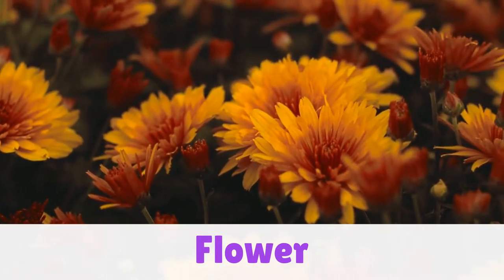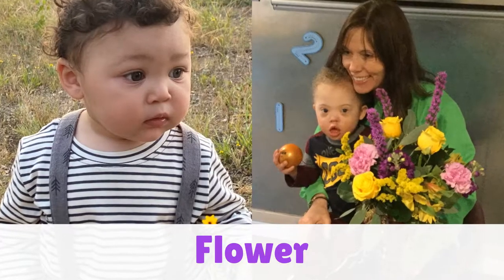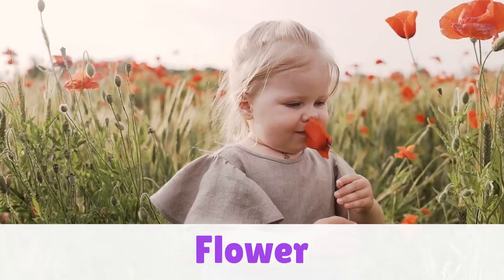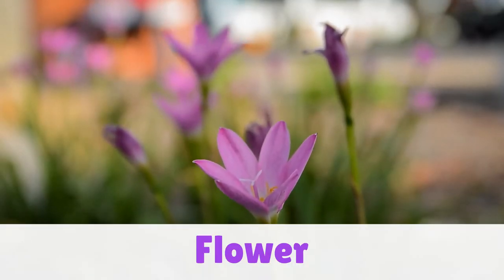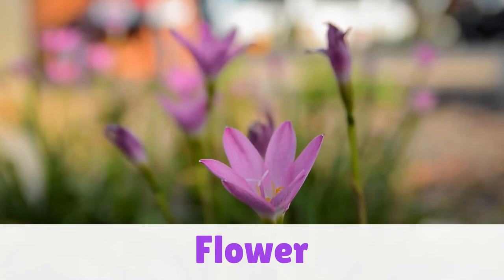Flower Vocabulary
FREE PRINTABLE FLASH CARDS at the bottom of the page. Build your child's sign and spoken words. You will be amazed at how fast your child can learn. Our vocabulary program is a great way to support your child with Down syndrome langue development. Based on research, proven methods, and years of experience Little Leaf Learning Center Inc. has developed this fun and simple way to teach your child to sign, say and read these vocabulary words. Your child can start this program as early as 18 months. Developed for children with Down syndrome, fun and educational for everyone!

Pair these videos with our flashcards and matching activity. Printable Flashcards